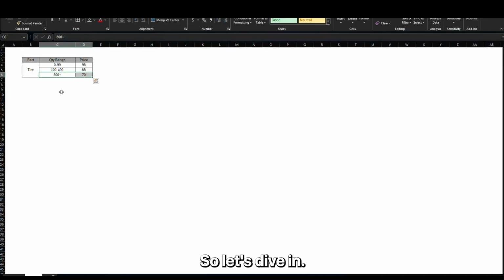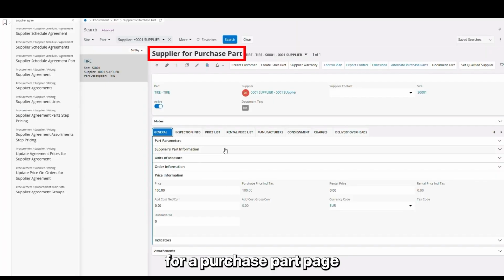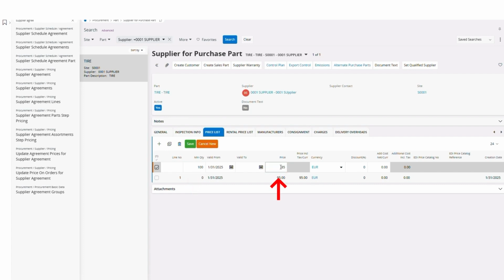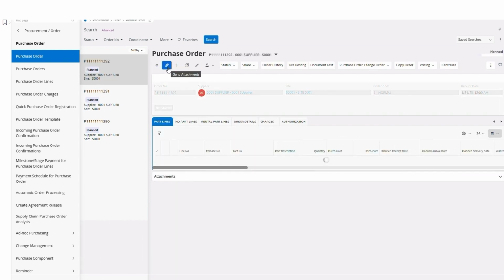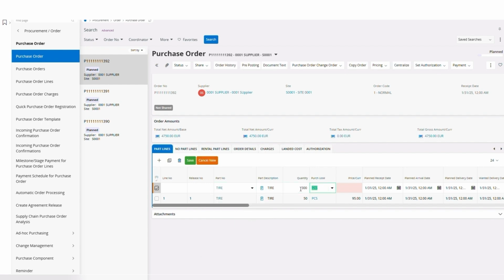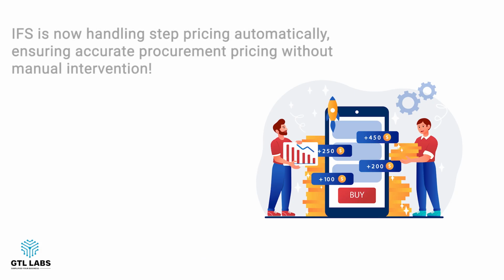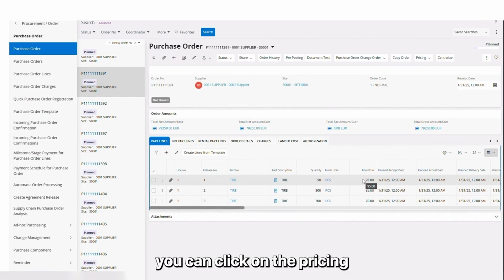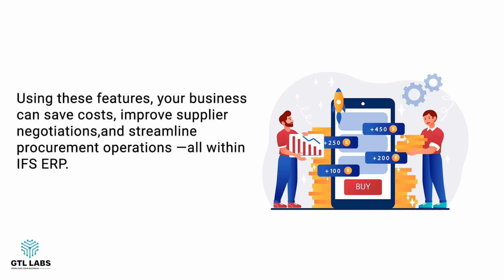IFS Cloud Step Pricing Explained | Automate Your PO Pricing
Want to reduce costs and streamline your procurement process? Learn how IFS Cloud Step Pricing helps you automatically apply the best price based on order quantity. Watch now to set up step pricing and optimize your purchase orders!